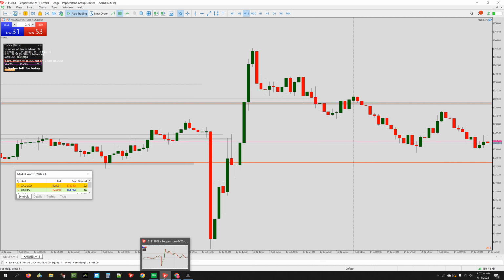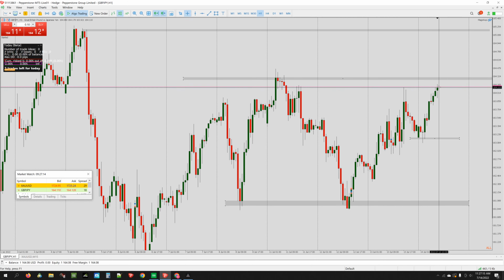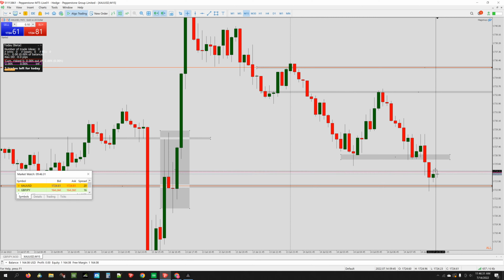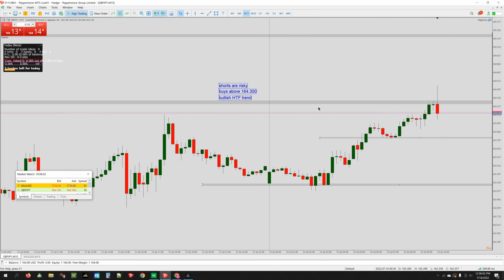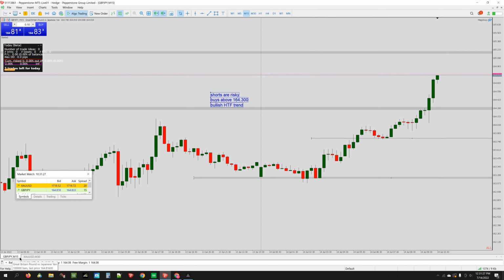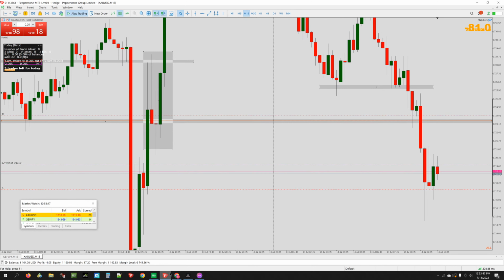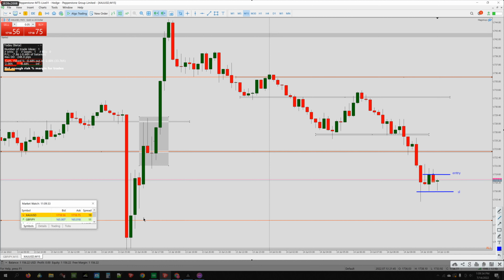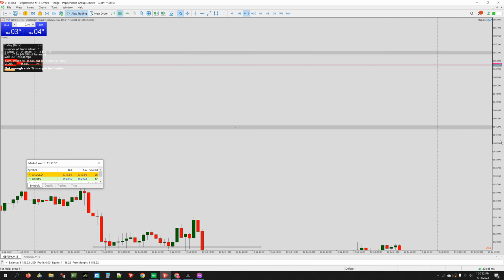14 July 2022 Forex London session Livestream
2 Live stream daily 12 - 3 AM EST (London Session) 5:30AM to 9:00AM (NewYork Session) EST Monday to Friday
I have created this channel to provide free forex education. I will be using these live streams to track my trading activities and to develop essential qualities like discipline, focus and sticking to trading plan. First goal is to find consistency in trading.

Trading rules I am supposed to follow is

1. Only 2 trade a day. Win or loss doesn't matter

2. Stoploss shouldn't exceed 20 pips per trade

3. Trade only between 8 to 18:00 hours

4. Trade only GJ and GOLD

5. Keeping losses small is the key

6. Break even and half lot close at 12-14 pips

7. Do journaling

In the end patience, consistency and perseverance is the key to succeed. Only way I can succeed to successfully complete my challenge of disciplined trader is waiting, keeping losses small, entering trades after confirmation and tracking my entries. It is a super long procedure and i should be waiting, trading with consistency.

1. Best broker for all countries except US and CA

2. Best funded trader. If you are consistent trader and need more funds. For beginner it is of no use, stay away from funded programs